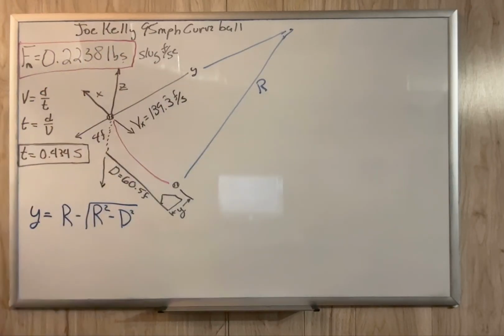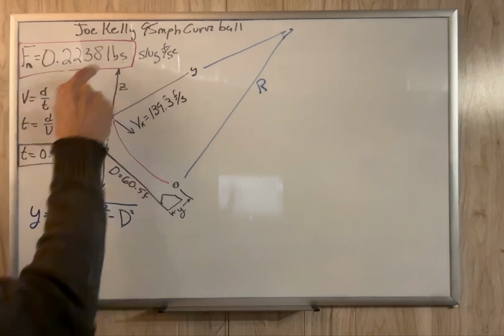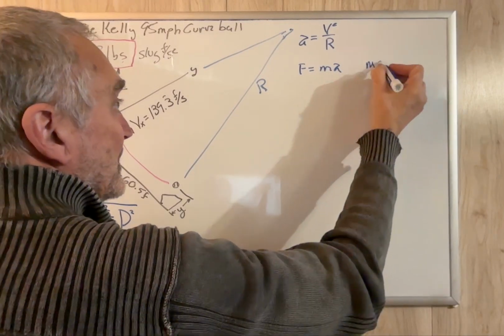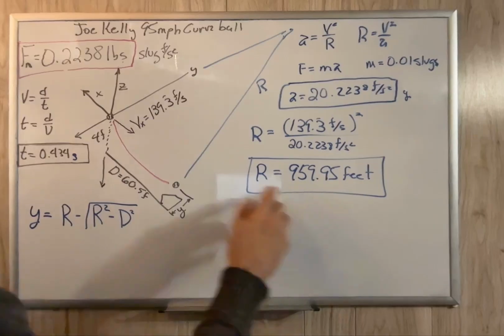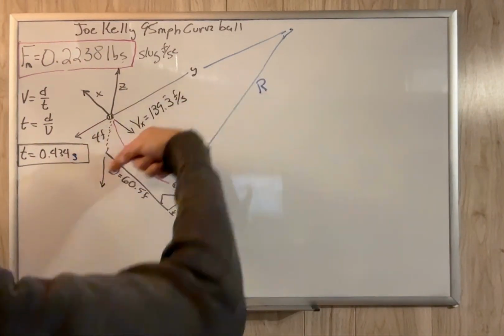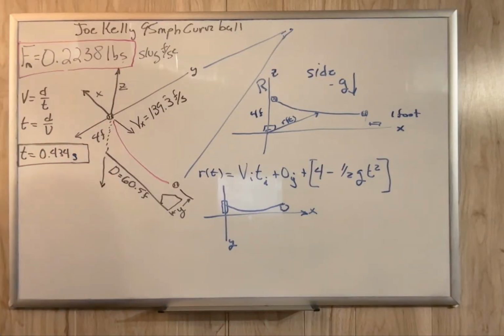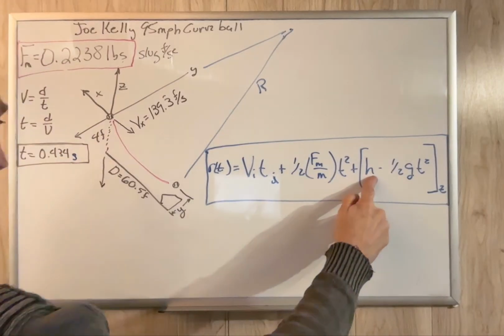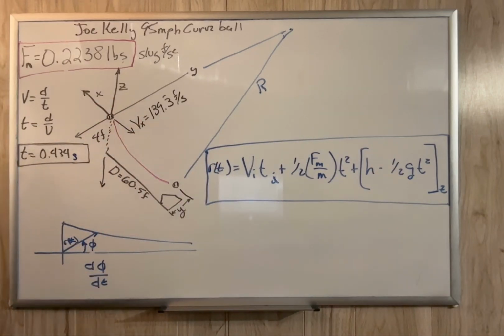Pt 1 Joe Kelly Curveball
About how far does a curveball move off Home Plate if it has a 95mph initial velocity?
Given: the Magnus effect is a physical phenomenon where a spinning object moving through a fluid (like air or water) experiences a sideways force, causing its path to curve of 0.202238lbs.